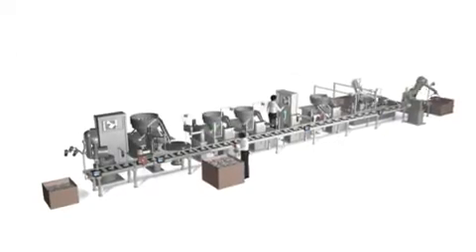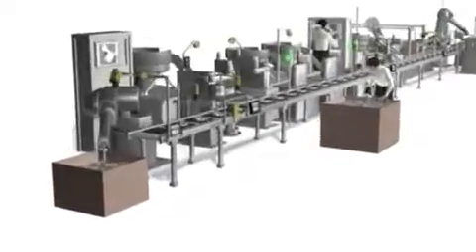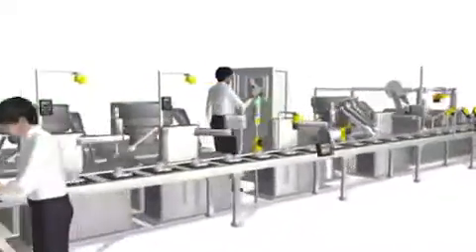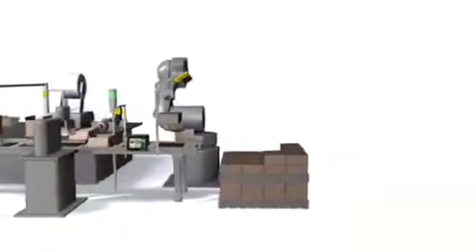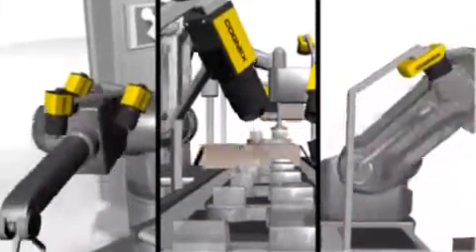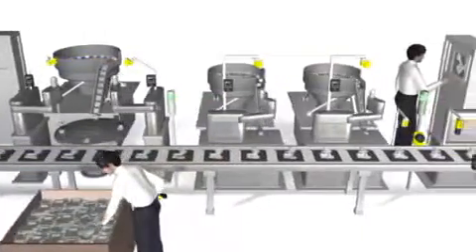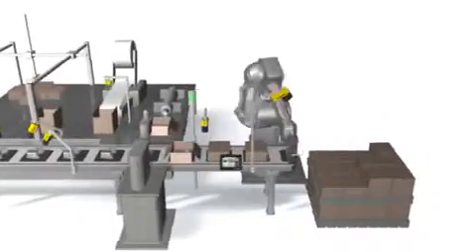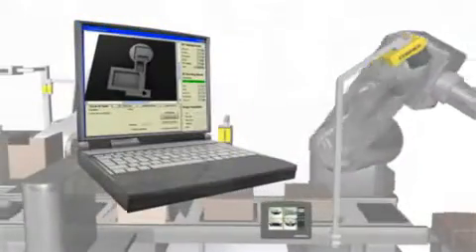Cognex Machine Vision System Factory Floor - Industrial Cameras: In-Sight 5000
MVRPL offers Visual Inspection Systems India by Cognex. We are a Dealer of variety of Visual Inspection Systems like optical visual inspection systems, automated visual inspection systems, industrial visual inspection systems, etc.

Cognex  vision systems are unmatched in their ability to inspect, identify and guide parts.

These self-contained, industrial grade vision systems combine a library of advanced vision tools with high-speed image acquisition and processing. Best of all, configuring and deploying an In-Sight vision system has never been easier.

Menzel Vision & Robotics Pvt Ltd
Address: 4, A-Wing, Bezzola Complex,
Sion Trombay Road, Chembur
400071 Mumbai, India